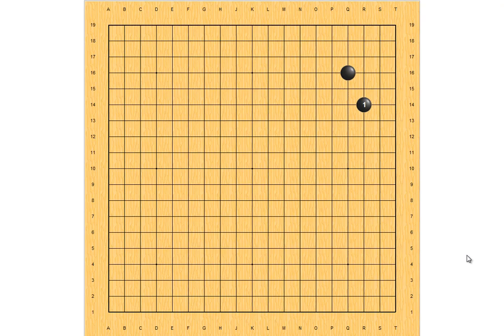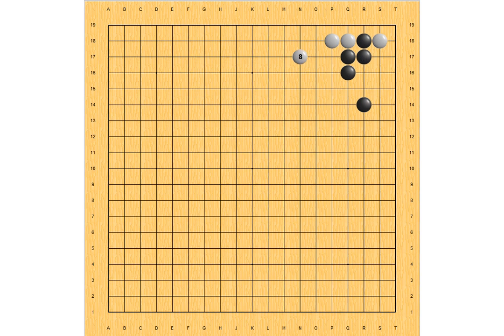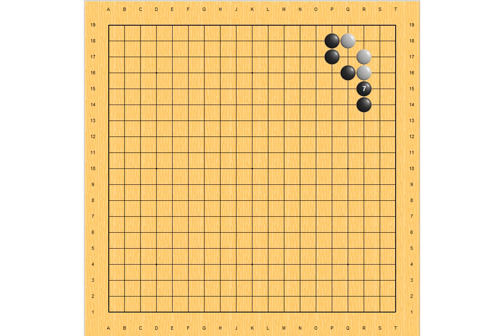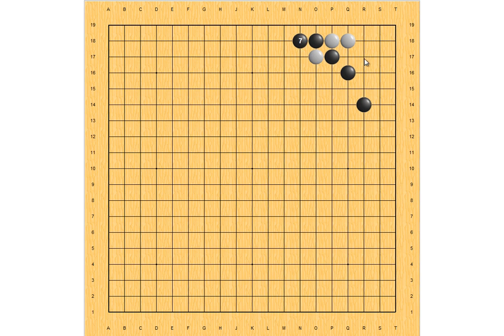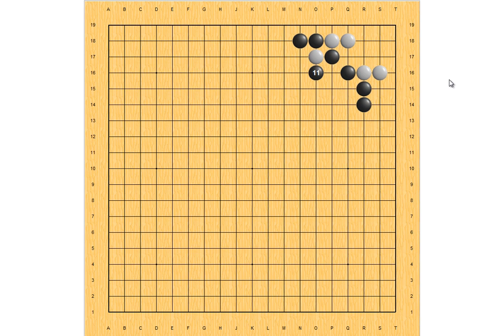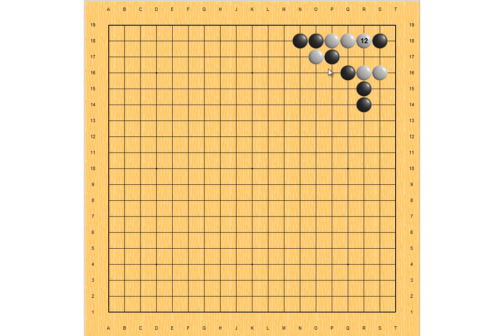Weiqi 16 -- midgame star point enclosure low approach part 2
Weiqi(go board game, Baduk) Black star point enclosure, white low approaches from 2-4, black gets outside moyo, white gets corner.